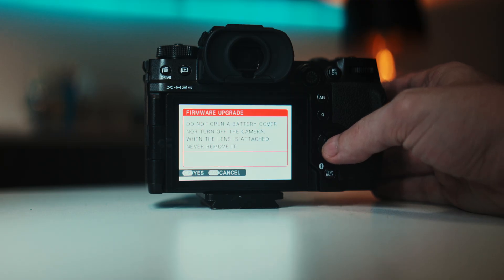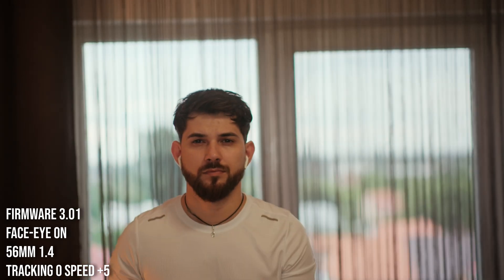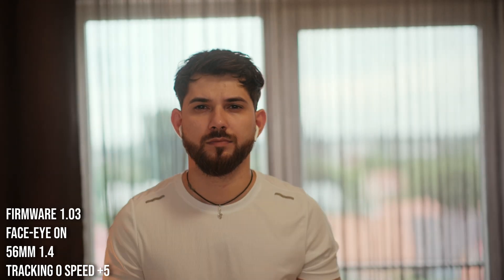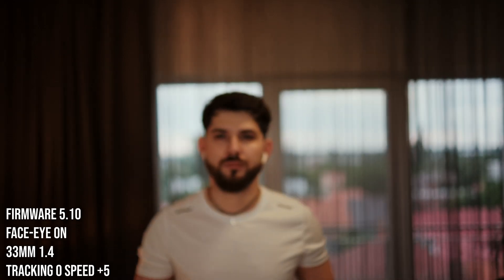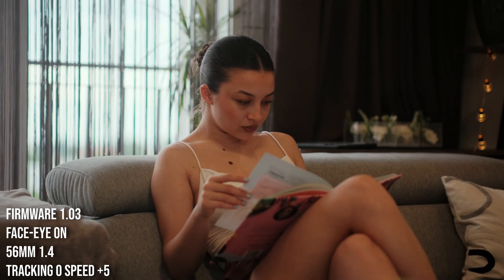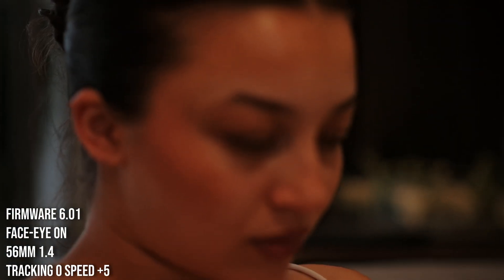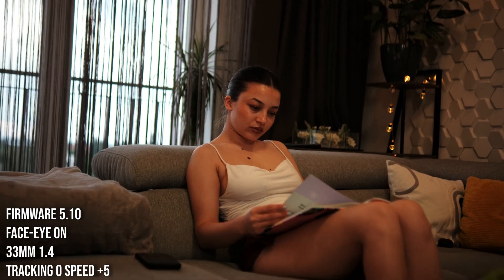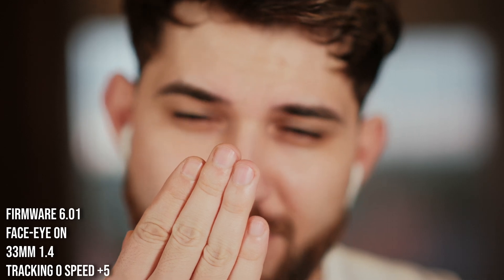Fujifilm video autofocus got worse with firmware updates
XH2S firmware 6.01 is released fixing only a screen bug , autofocus is worse than ever.
This is also applicable to the XH2 XT5 XS20 probably because the all new "Touch tracking" Firmwares.

00:00 Intro
00:19 Older firmwares
02:36 Info test firmwares
03:12 Test 1 56mm
04:37 Test 2 33mm
05:57 Test 3 Real world 56mm
07:20 Test 4 Real world 33mm
08:04 Test 4 Hand detection
08:26 Conclusion
09:34 Very usable AF 1.03
09:45 One eye Covered AF 1.03